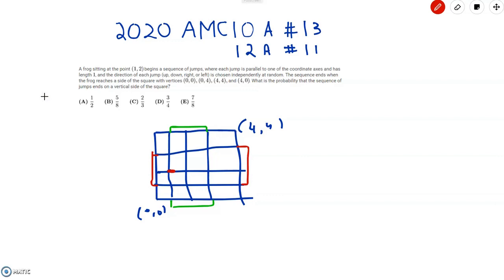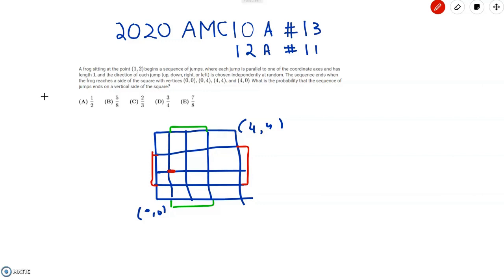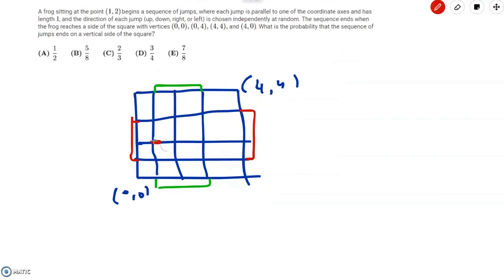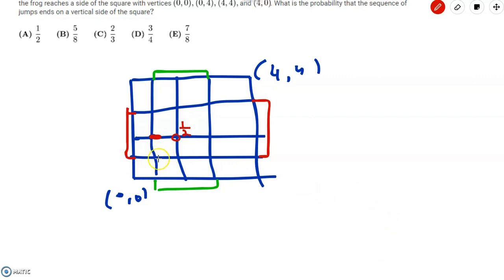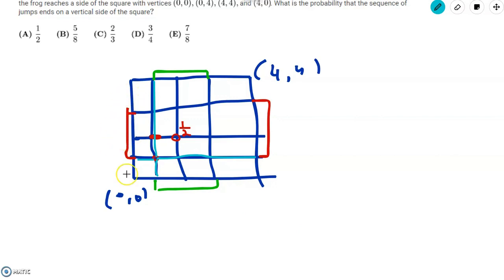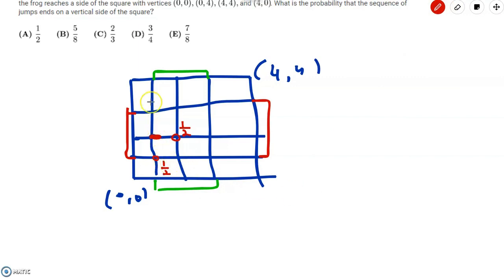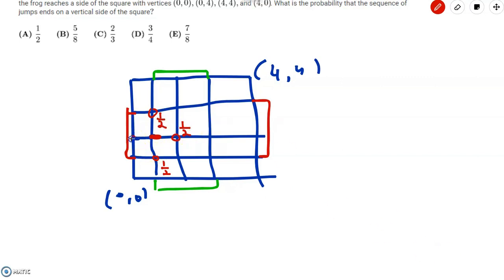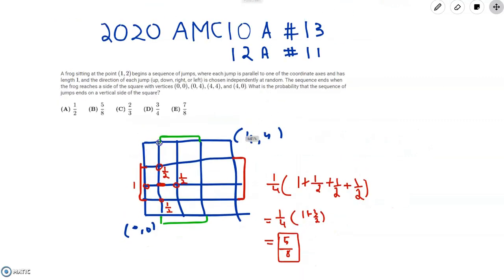2020 AMC 10 A #13 / AMC 12 A #11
On The Spot STEM presents 2020 AMC 10 A #13 / AMC 12 A #11. If you want us to do a specific AMC problem, please comment it down below!